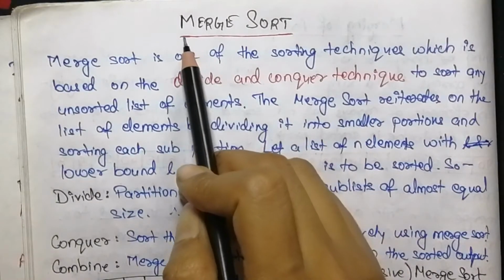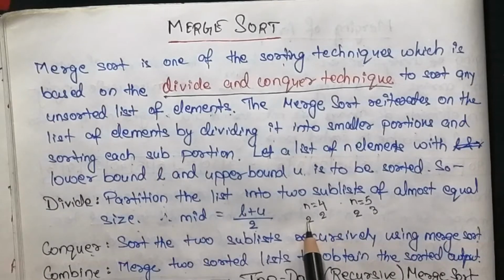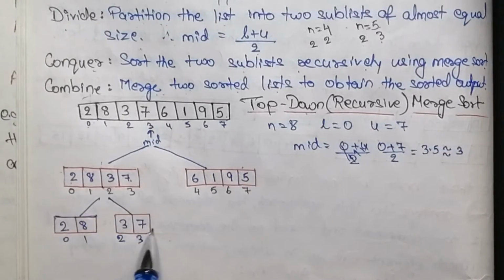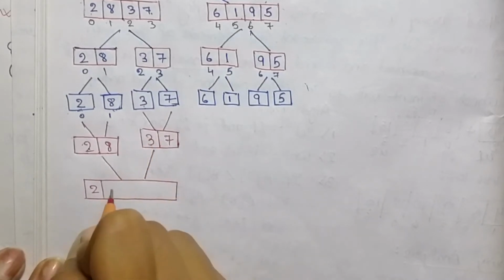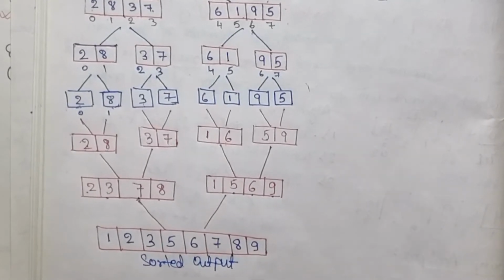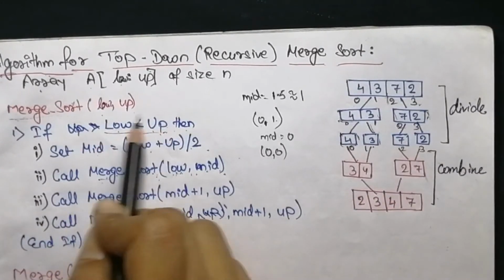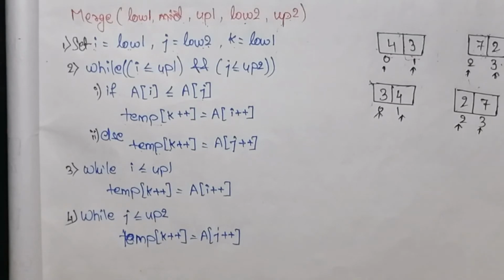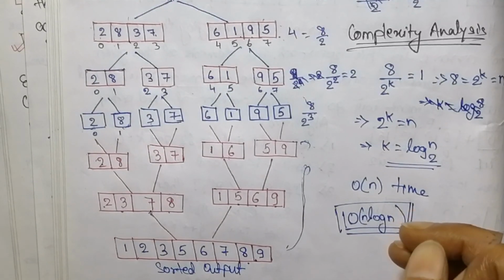Merge Sort Algorithm|Explanation of merge sort|Merge Sort C++|Complexity of Merge Sort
Today we will discuss about the merge sort algorithm. The merge sort program is explained with examples
MERGE SORT ALGORITHM :
About this video:
This video explains the concept of  merge sort algorithm .The algorithm is explained along with example and complexity analysis. Please watch the video to have a clear view on merge sort.